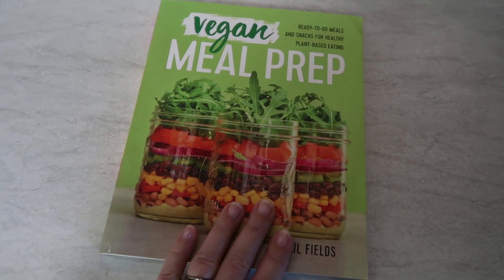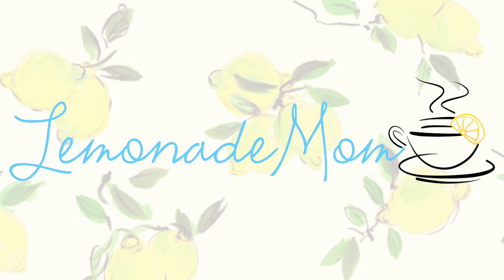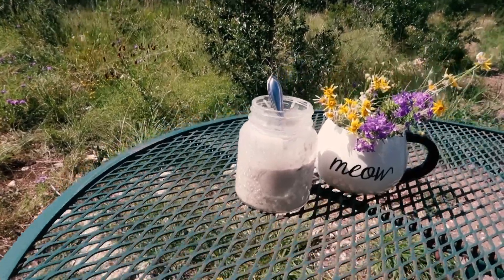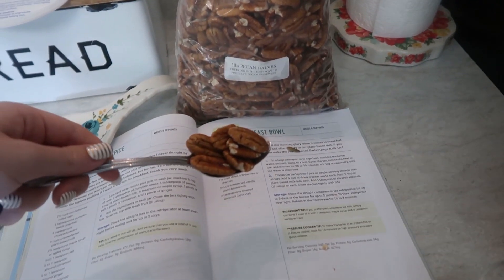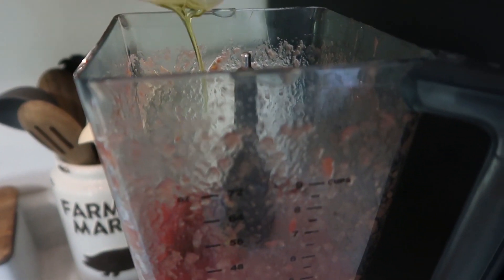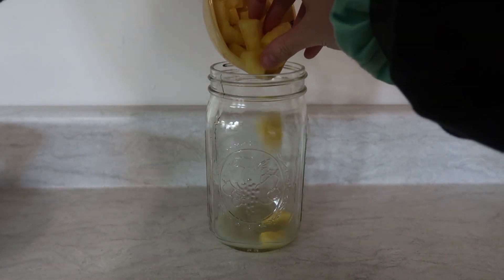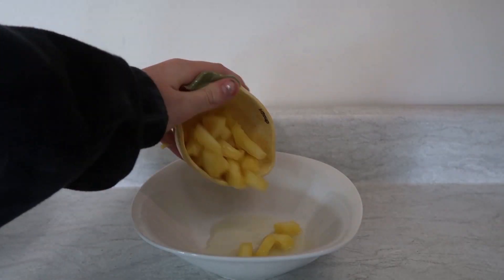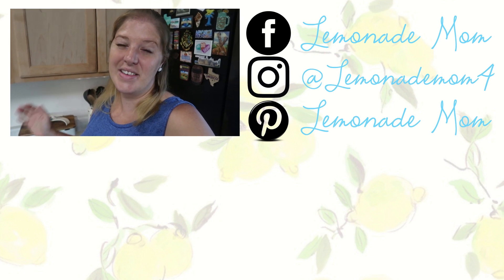COOK WITH ME | KID EDITION | MOMMA COLLAB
Hey guys! Today I am teaming up with several other mom's here on YouTube and getting our kids in the kitchen. Every Thursday in July we will be sharing a Cook With Me KID EDITION!

This week my oldest daughter, Paige, is taking over. She is 15 years old and diving into a new vegan cookbook. Follow along as she meal preps a breakfast, lunch and snack for herself.

Vegan Meal Prep Cookbook